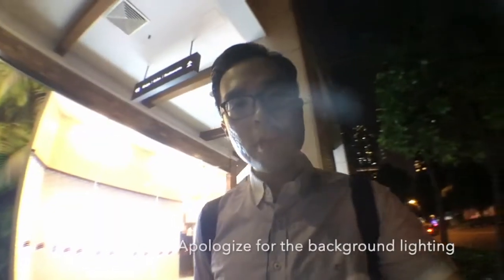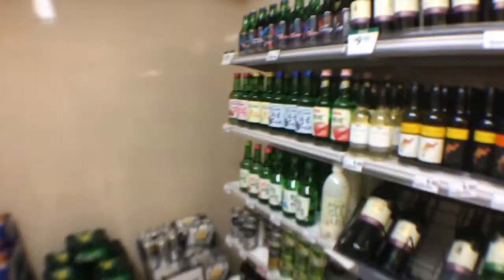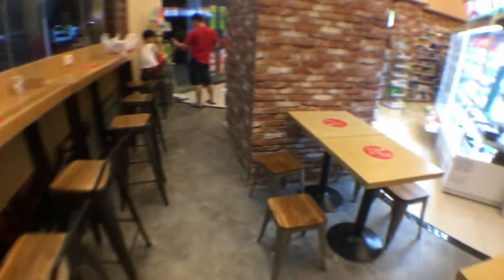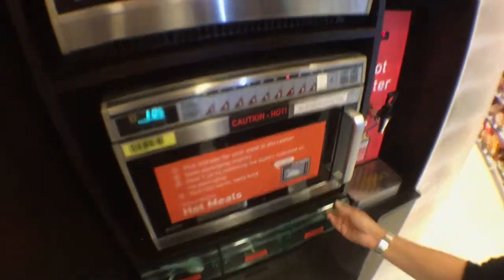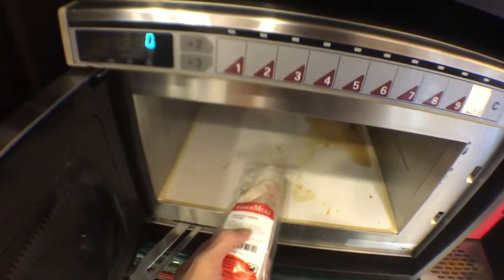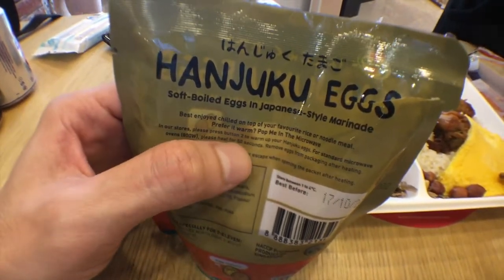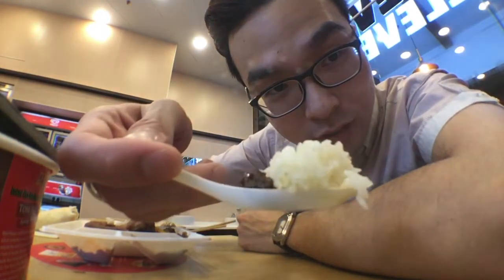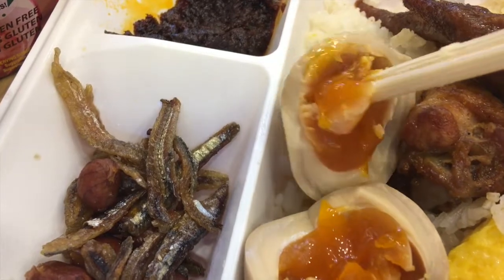Food Vlog (4): Food trip to biggest 7eleven in Singapore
Here comes the 4th episode of Gastrovel. This trip we gonna bring you to 7eleven in Singapore to show u guys on how we eat our supper.  7eleven has a lots of varieties of ready to eat food, alcoholic beverages, skin care and toiletries that you wish to have during your travel if you miss out on your packing for your luggage.

In Singapore there are almost 393 stores islandwide but this is the biggest 7eleven that i had ever visit in Singapore. They sell lots of things here and they do have a seat corner for you to dine in after you had purchase the food. If you wish to dine in there, is very comfortable but there's also a lot of bell noise when there is customers walk in(haha).

By Chance if you had missed out the items that we had purchase, here is the foods that we had purchased during our trip to 7eleven in Tanjong Pagar.

Nasi Lemak ( Coconut rice with sambal chilli, chicken wings, egg and anchovies with peanuts). Is a traditional malay food commonly found in Malaysia. This is the all time favourite of nasi lemak from 7eleven. Although the packaging had been changed but until now the taste and the flavour is still the same. Is a recommendation if you would visit 7eleven for ready to eat food. Price is a bit pricey (SGD$3.90) but is worth to try. Is a MUST try.

Yakitori Chicken Wrap is also a good choice on the go. For some people would like to have a quick bite, you may go for that. Is also can be eaten either chilled or warm.

Chilli Crab Onigiri is so so for me. The Chilli Crab stuffing was too little and it taste sweet. Out of 5, i would rate 2(haha). There is also a lots of varieties of nigiri in 7 eleven. You may check in out if you happen to visit there.

From the 2nd episode of Gastrovel, you guys had already knew that i love sausages very much. So this time never miss out the Chicken & Cheese Cocktail and Smoked Arabiki Chicken Sausage with cheese. Both of them were succulent and tasty. You can taste the cheesy inside the sausage if you are cheese lover. Absolutely delicious..An Ace of it...

Hanjuku Egg is so must delicious. It can be eaten either chilled or warm. But i prefer chilled instead(haha). Is a soft boiled egg and the egg yolk was runny and it is really marinated for a certain of time with Shoyu.( Maybe one day i can show you guys on how to make hanjuku eggs.haha) Recommended!!!

Last but not least, the Tom Yum Goong Ramen. Most people might know it. The noodles is similar like vietnamese noodles and after we ate, we just found out that the tom yum paste was hidden underneath the noodle. Disappointed on that. :( But anyway, if you happen to buy that, do not forget to take out the noodle before you add hot water in it.

Total Price- SGD$26.30

Address:
7 Eleven
12 Gopeng St, #01-17 to 19 Icon Village.
( At the back of Amara Hotel, Tanjong Pagar and is open 24hrs)

***Camera Gear***
I only used my iPhone 6s Plus with lens and a earpiece as microphone.